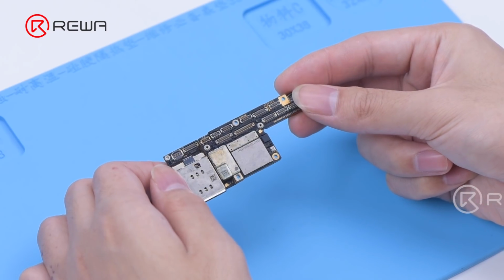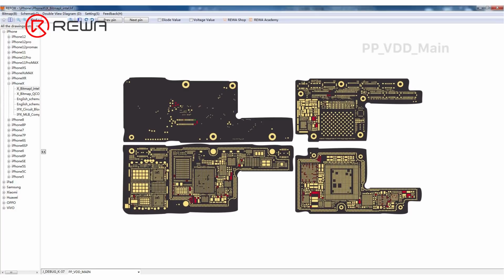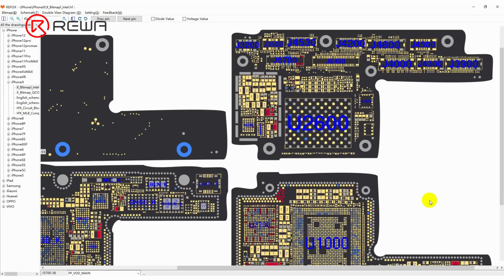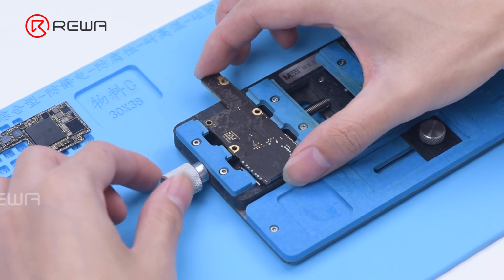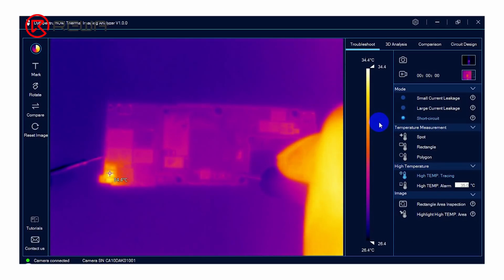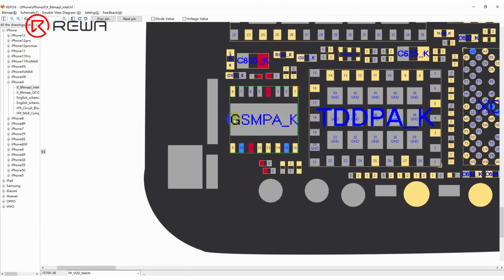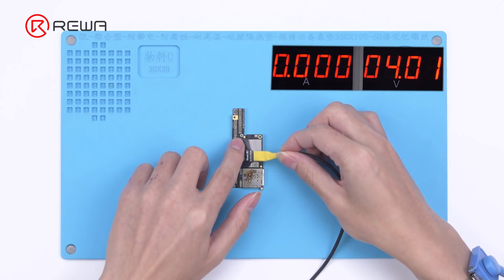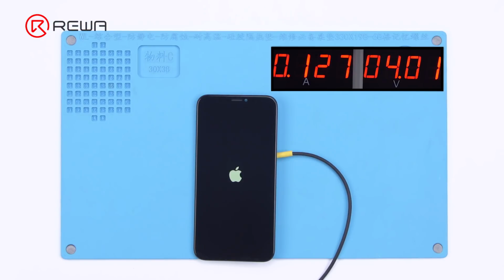How to Fix iPhone X Battery Draining Fast - Fault Hides Under the Card Reader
The iPhone X battery is draining fast with an overheating issue. After measurement, the motherboard is found to have a current leakage. Since the current is too small, rosin detecting is unable to find the fault. Therefore, we use a thermal imager to find the faulty part. After multiple checks, the faulty part is found to be under the card reader.